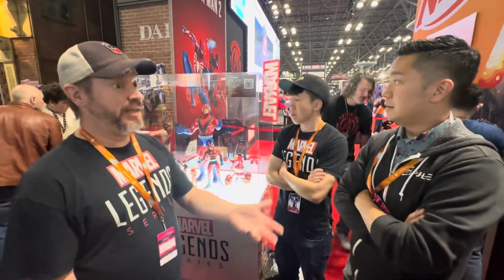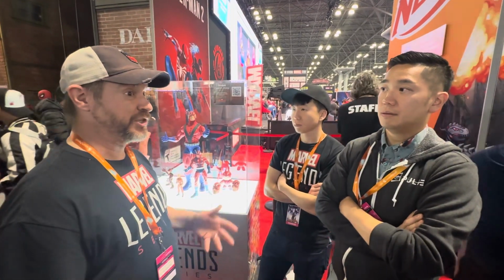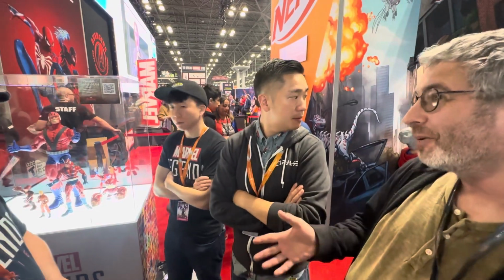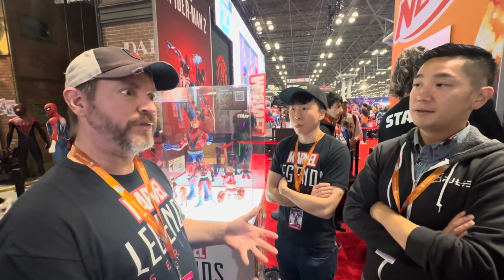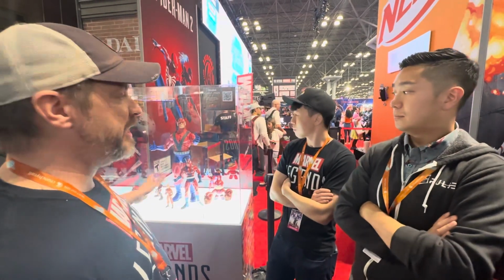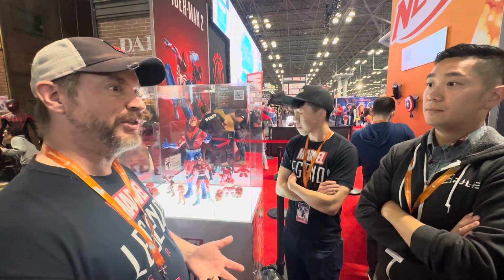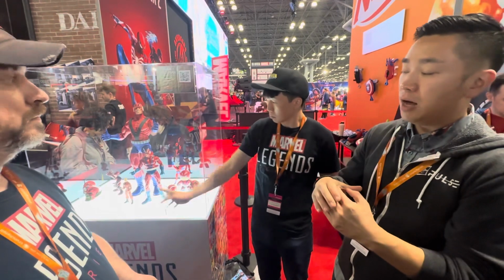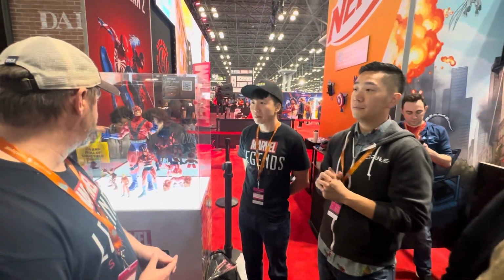NYCC 2023 - Hasbro Marvel Brand Team Interview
I had the pleasure of spending a few moments with the Hasbro Marvel Brand Team talking about the latest HasLab offering: Giant Man